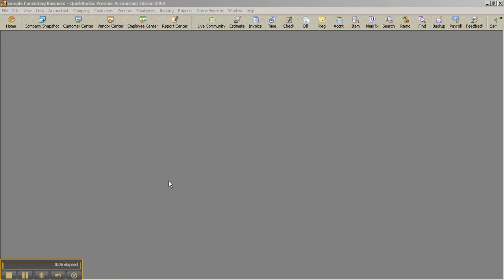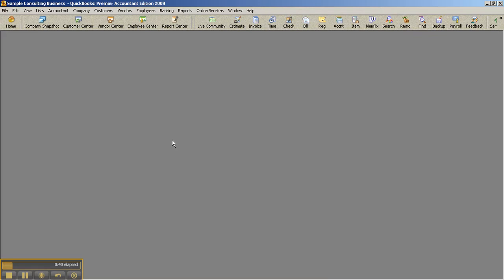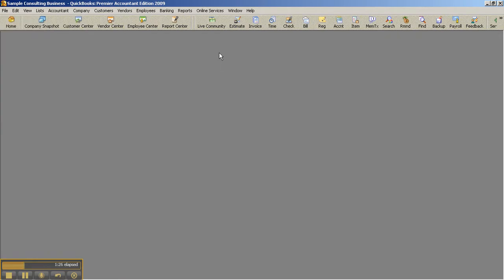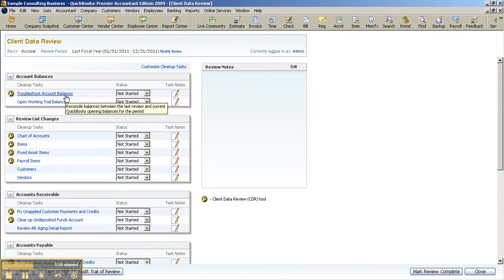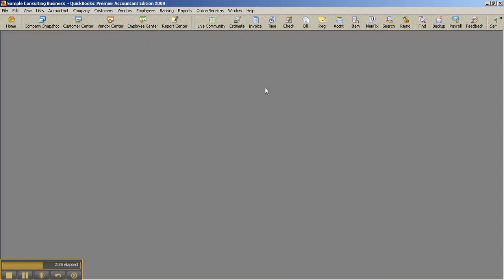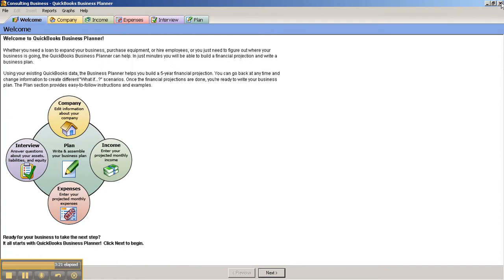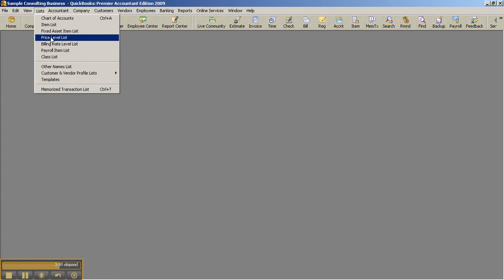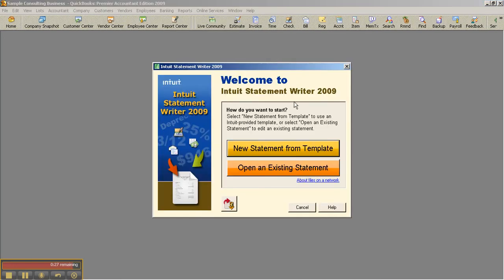Quickbooks Premier Accountant Edition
If you are an accountant, cpa or bookkeeper charged with working and fixing client's QB files, you should be using QB Accountant Editionand not Pro. i give 10 functions you are missing out on that will help streamline your client file workflow.